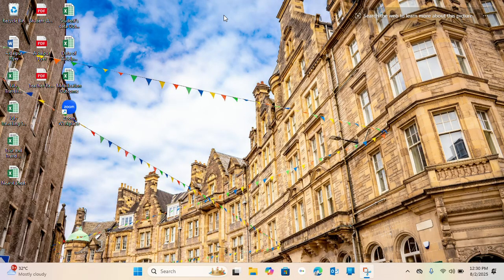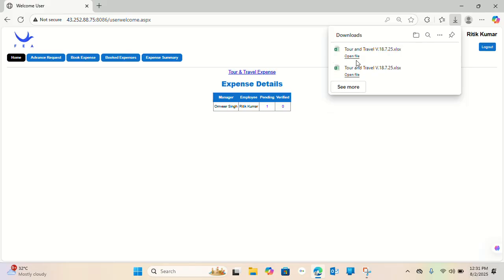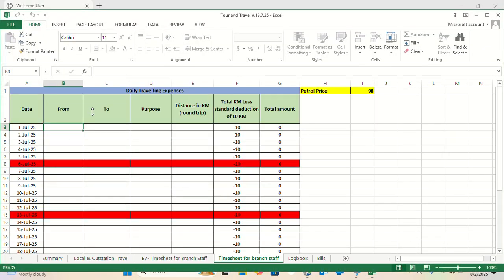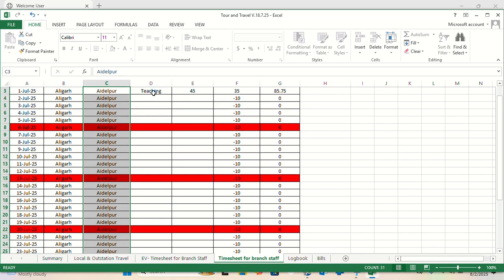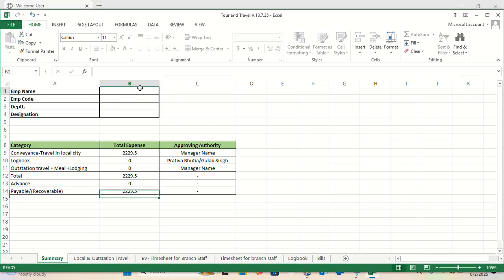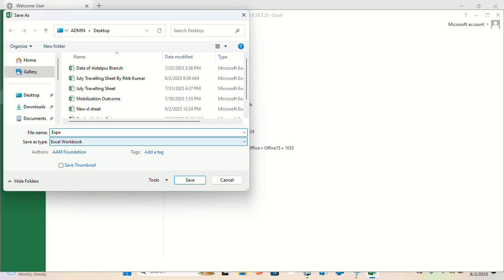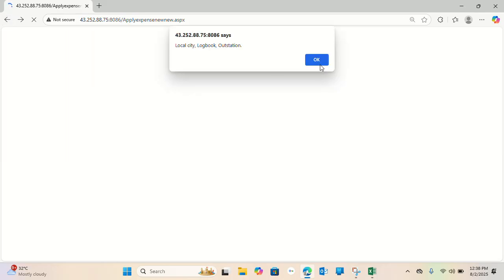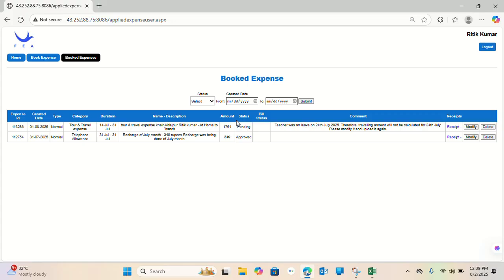How to Fill F.E.A. Expenses Board & Excel Sheet on FEA Portal | Step-by-Step Guide (2025)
Want to learn how to correctly fill the F.E.A. Expenses Board and upload the Excel Sheet on the FEA portal? In this video, I’ll walk you through the complete step-by-step process, including:

✅ What details are required for the Expenses Board
✅ How to properly fill in the Excel sheet
✅ Common mistakes to avoid
✅ How to upload everything to the FEA website
✅ Tips to get your submission approved faster!